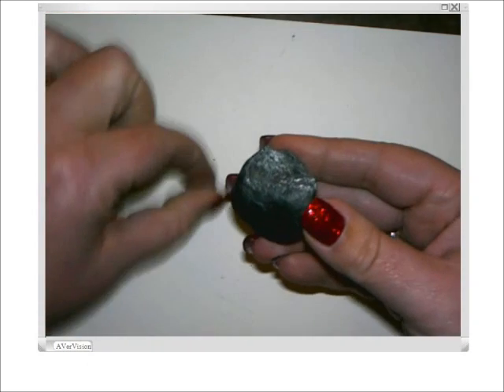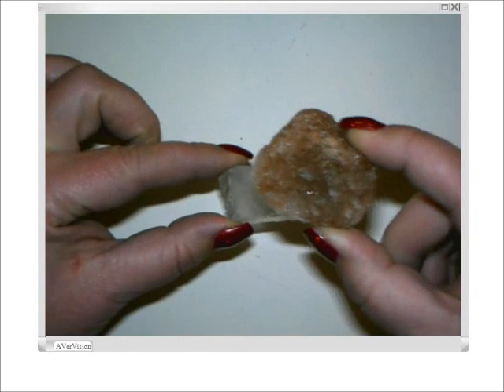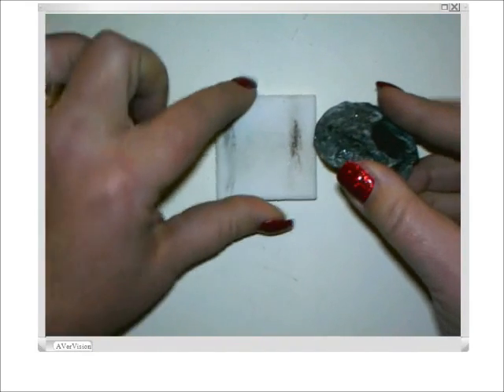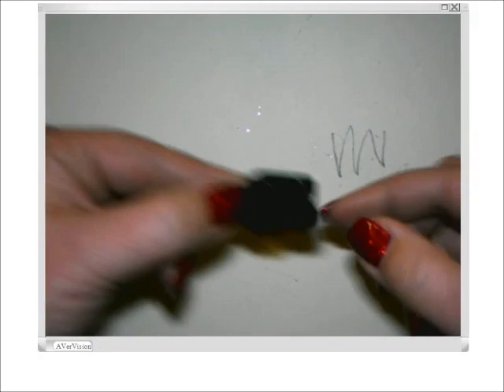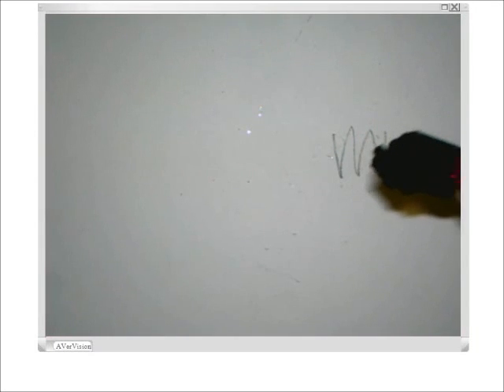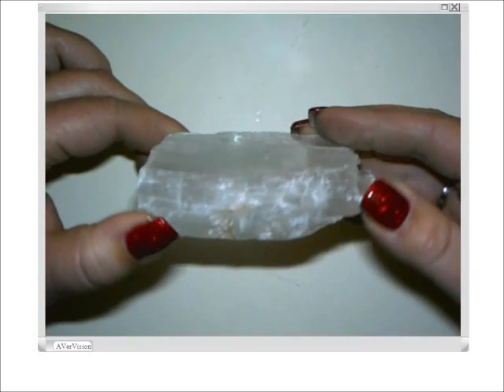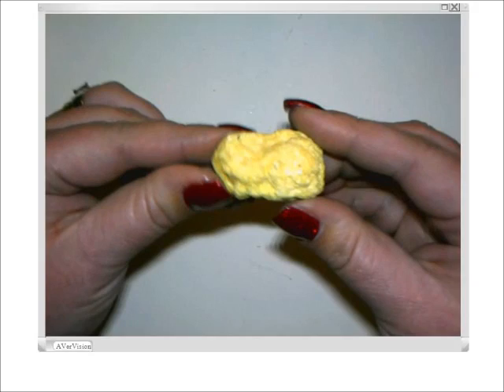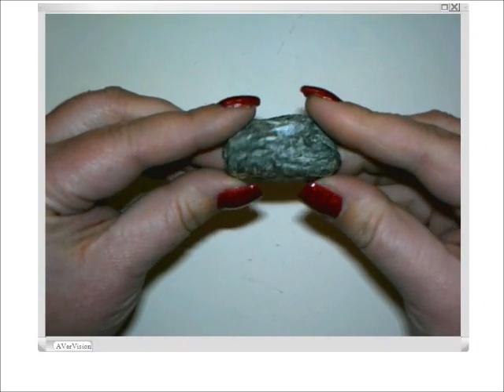Mineral Chart Review VIDEO